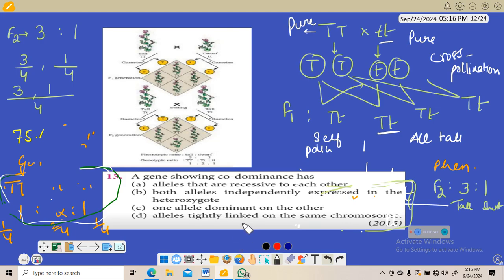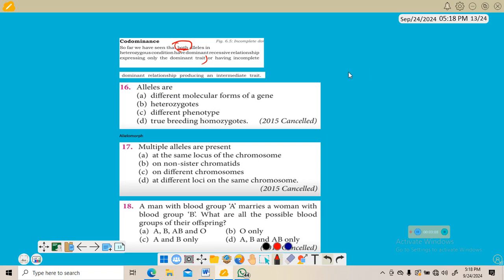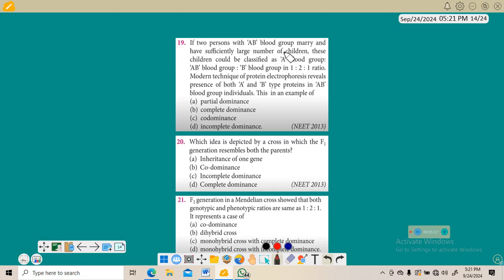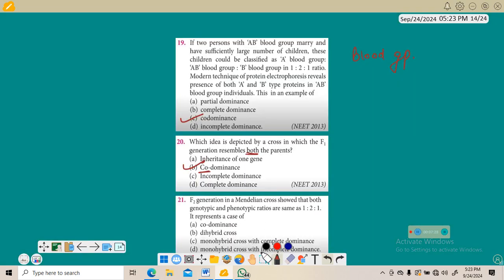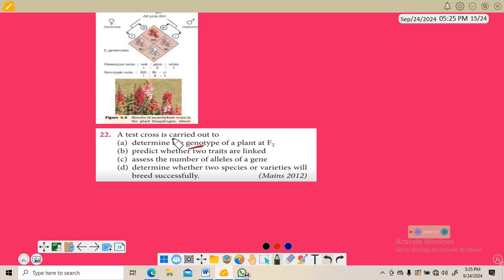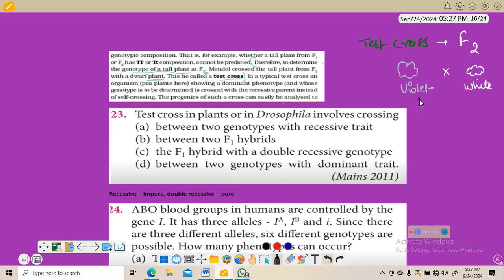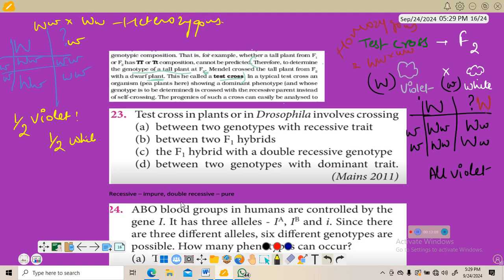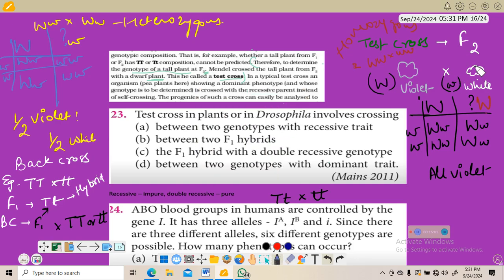inheritance and variation 3, NEET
Here are some resources for Biology MCQs for NEET preparation